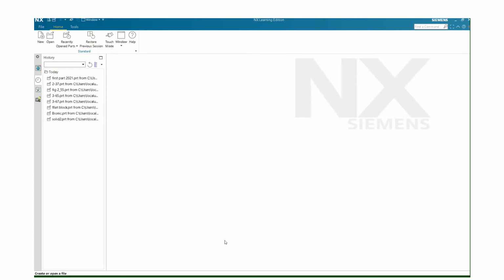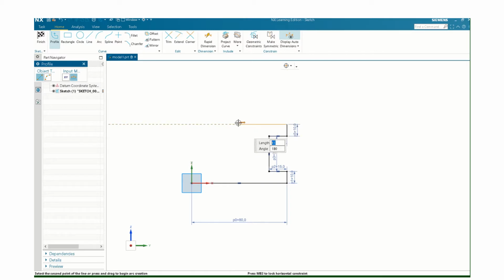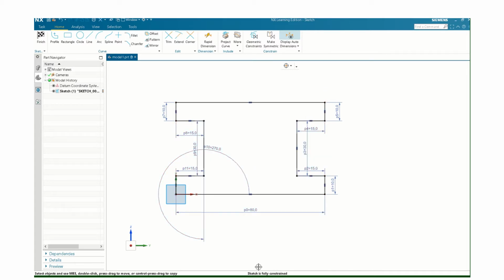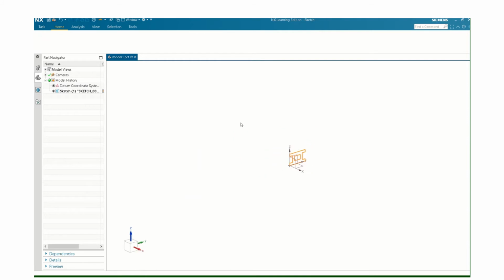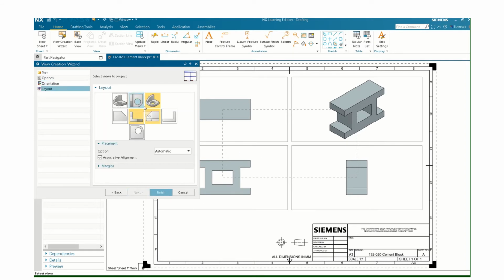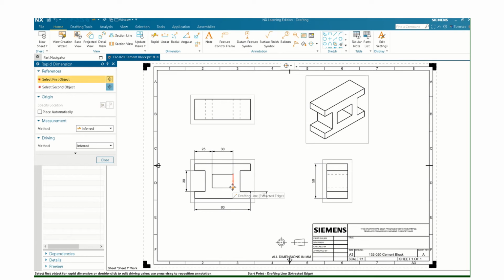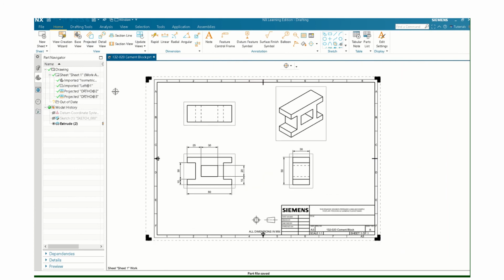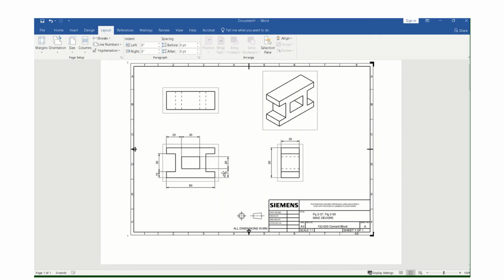NX Demo Pg 2 37 Fig 2 50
Demonstration of modelling figure 2-50 in NX text